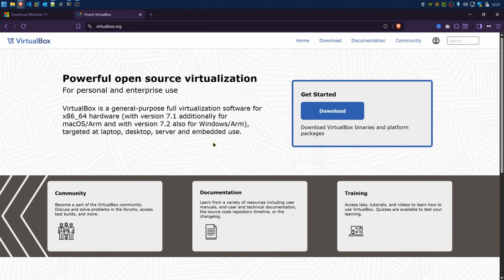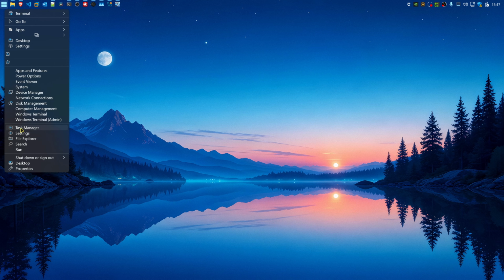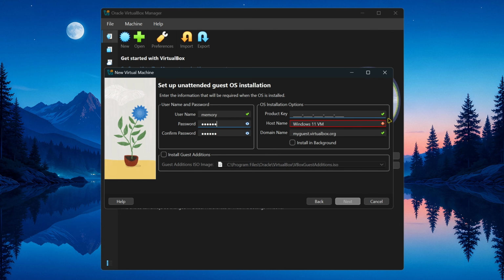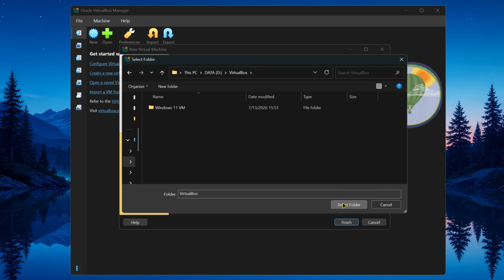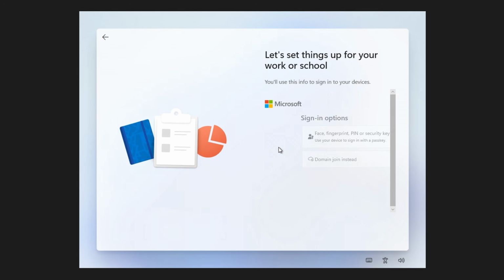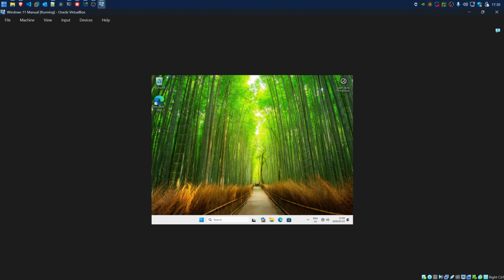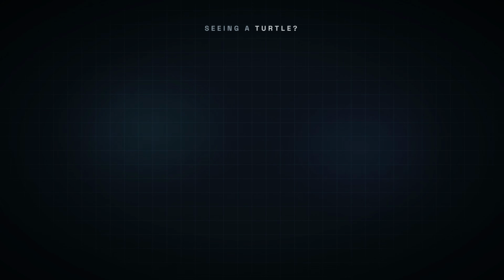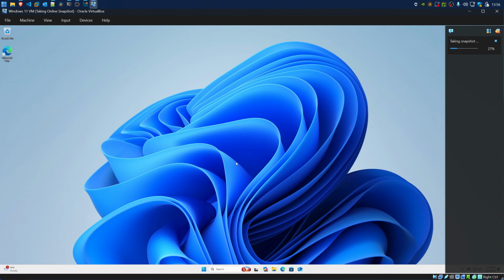How to Install Windows 11 in a Virtual Machine (FREE & Easy VirtualBox Setup)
In this video I'll show you how to install Windows 11 in a virtual machine with VirtualBox — free, from ISO download to a working desktop.

I'll cover the easy unattended install, the manual method for full control, and how to get past the TPM "this PC can't run Windows 11" wall. And the step most people skip: take a snapshot so you can break the VM and roll it back like nothing happened.

⏱️ CHAPTERS
0:00 – What a Virtual Machine Is (and Why Use One)
1:02 – Download the Windows 11 ISO (Official Microsoft Site)
2:15 – Download VirtualBox (Windows, Mac or Linux Host)
3:09 – Install VirtualBox
3:56 – Check CPU Virtualization Is Enabled (Task Manager)
4:32 – Create the Virtual Machine (Name, Storage, ISO)
5:27 – No TPM or Secure Boot Error — VirtualBox Bypasses the Checks
5:51 – Unattended Install — Skip Setup and the Microsoft Account
8:01 – Choose the Virtual Hardware (RAM, CPU, Disk)
9:08 – Watch Windows 11 Install Itself
9:59 – Manual Install Method (Full Control)
11:15 – Boot the Manual Setup (Press Any Key to Boot from CD)
12:50 – Out of Box Experience Setup
13:36 – Bypass the Microsoft Account on Any Edition (BypassNRO)
16:59 – Install Guest Additions for Drivers and Full Screen
18:05 – Enter and Exit Full Screen Mode (Right Ctrl + F)
19:30 – Fix a Black Screen in VirtualBox
20:13 – Fix a Slow VM (Turtle Icon / Disable Hyper-V)
20:45 – Take a Snapshot of the Whole Machine
21:30 – Restore a Snapshot to a Clean Install
22:40 – Keep Your VM Isolated (Shared Folders and Clipboard)